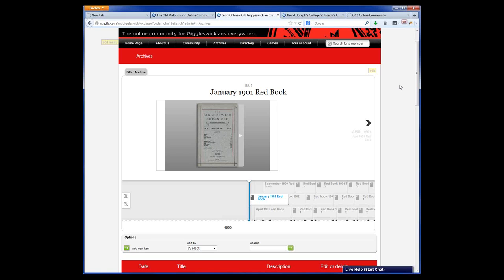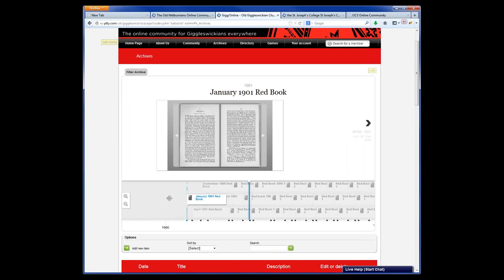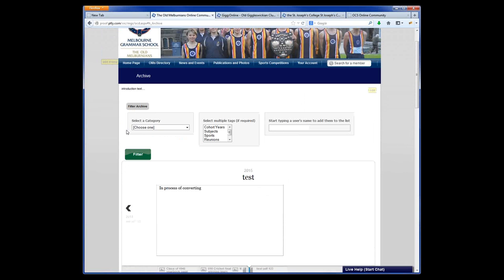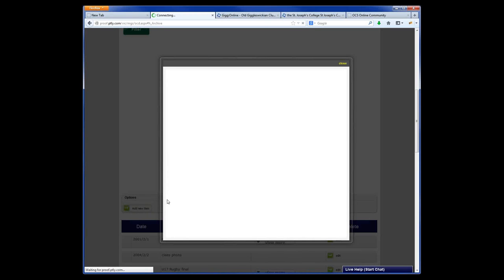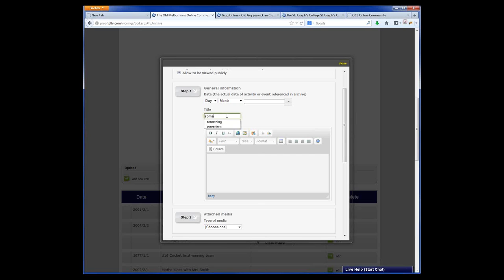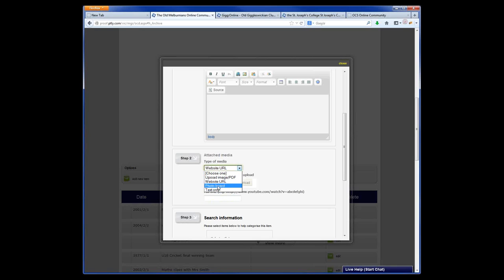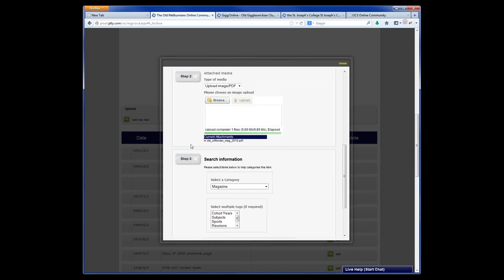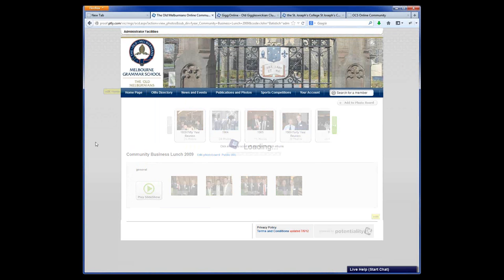Archives module webinar